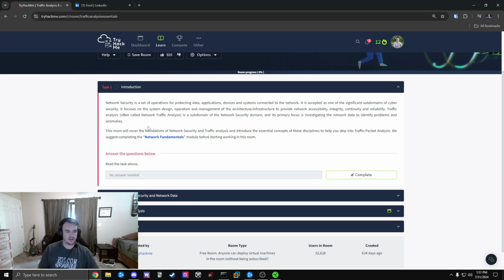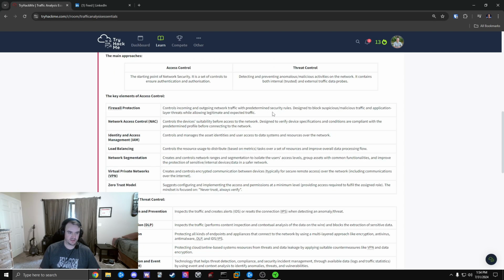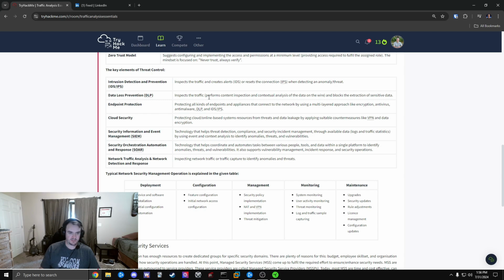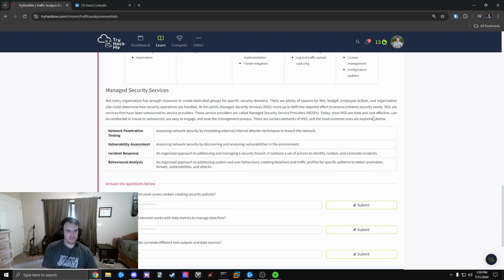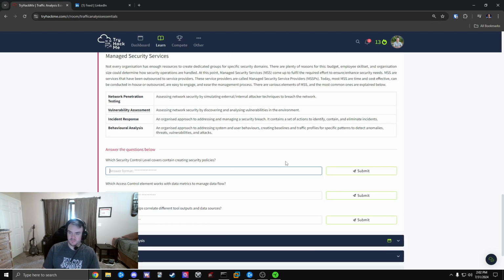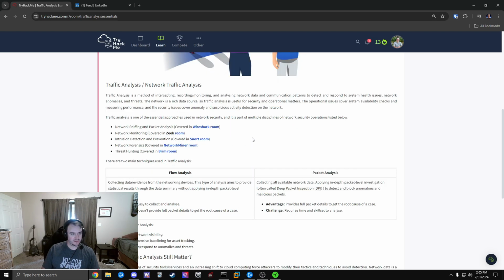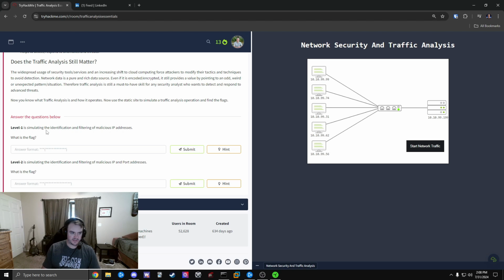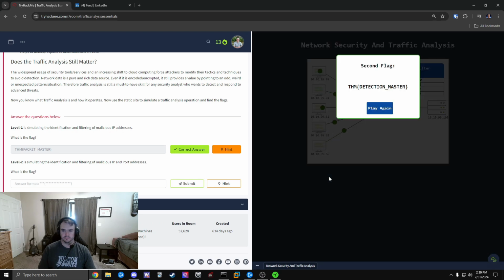Tryhackme Traffic Analysis Essentials Room - SOC level 1 Network Security and Traffic Analysis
Task 2:
Q1 Start: 11:20 Answer: 11:43
Q2 Start: 12:00 Answer: 12:19
Q3 Start: 12:40 Answer: 12:54

Task 3:
Q1 Start: 17:15 Answer: 18:28
Q2 Start: 18:48 Answer: 19:42